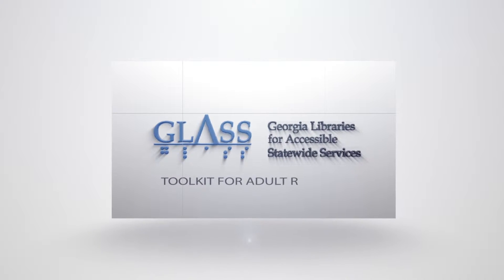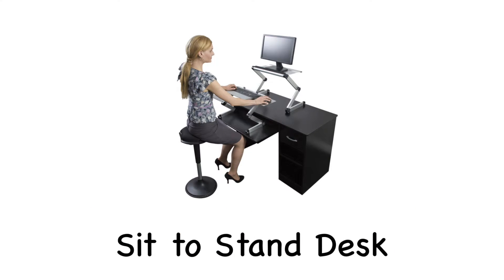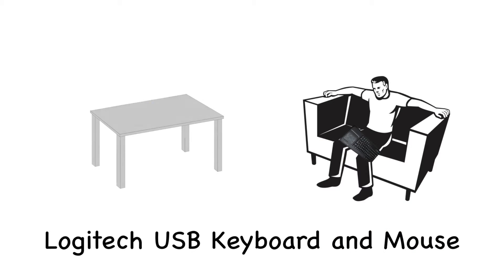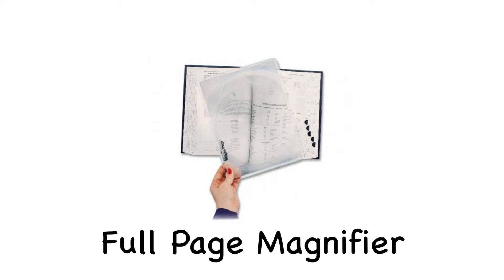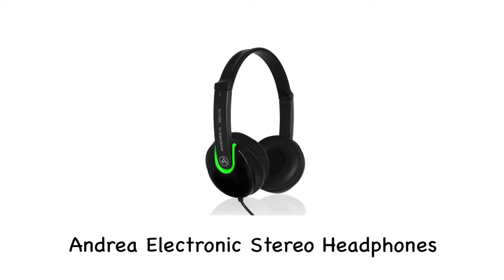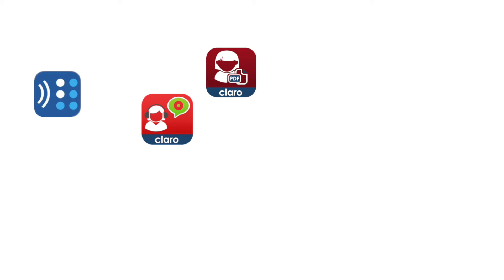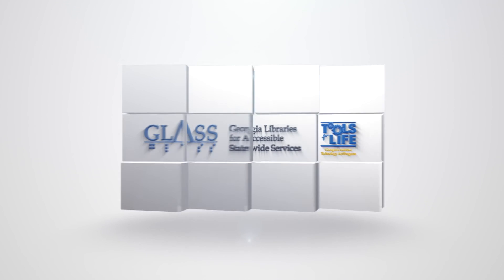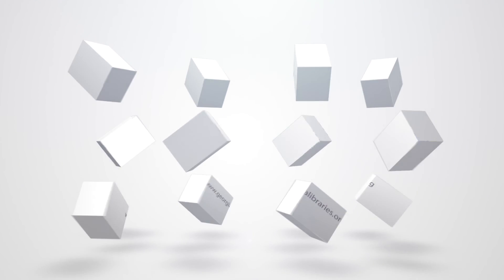Toolkit for adult readers